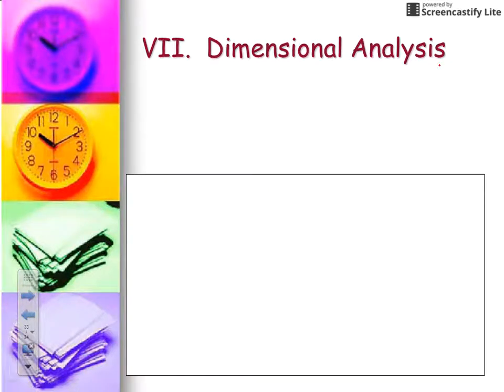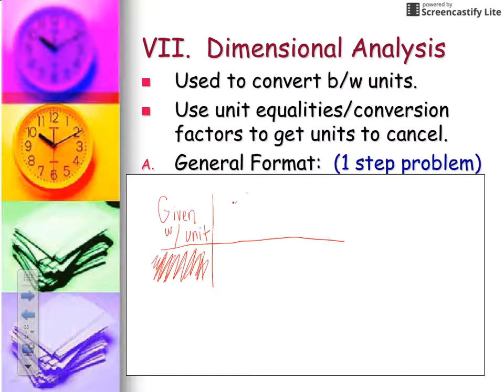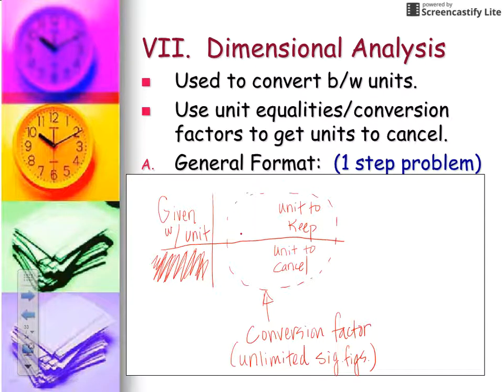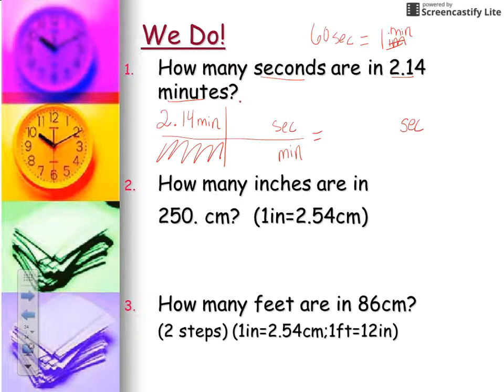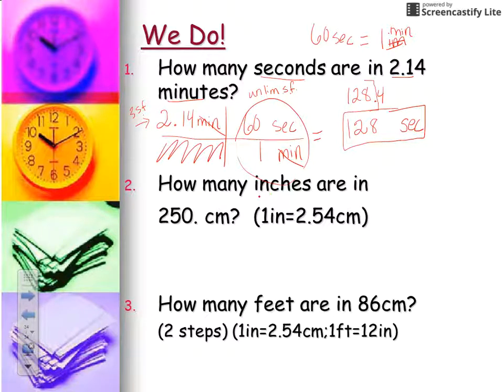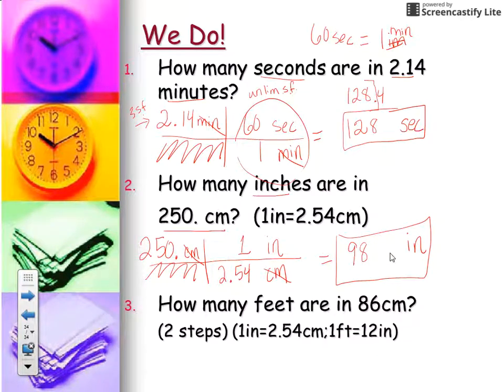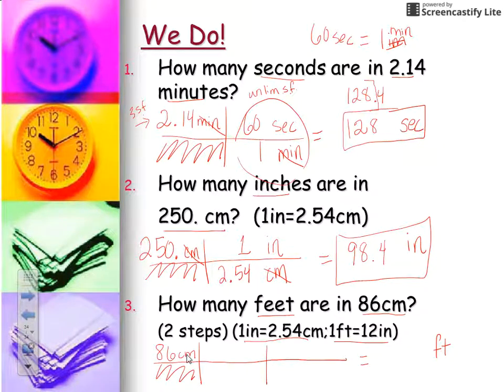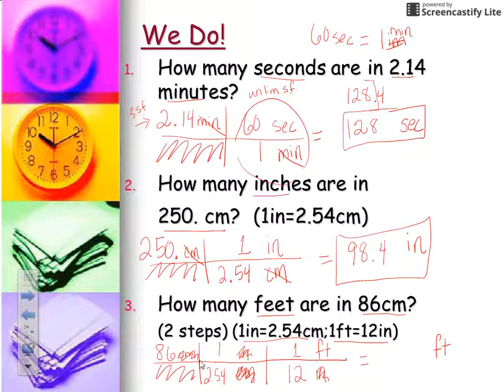Dimensional Analysis/Factor Label Method Calculations